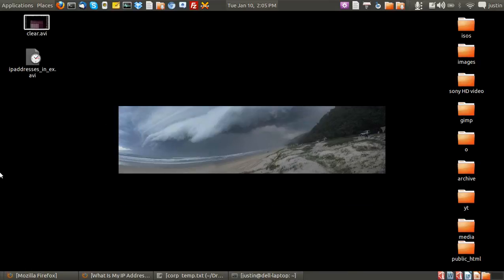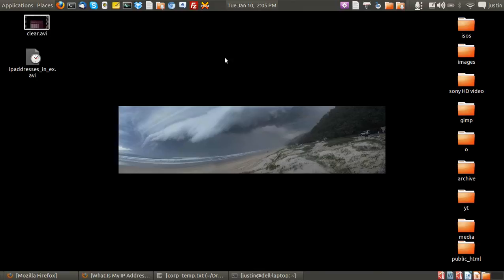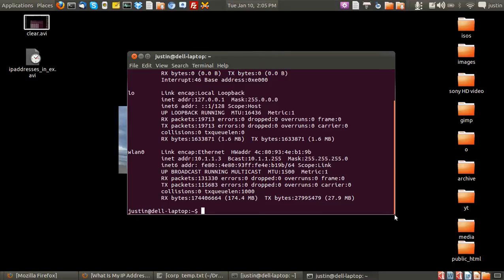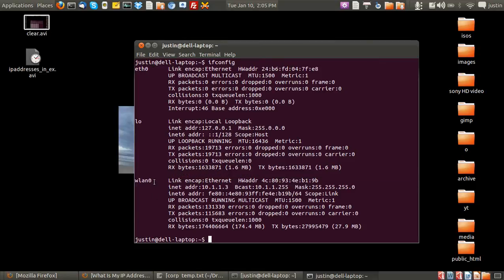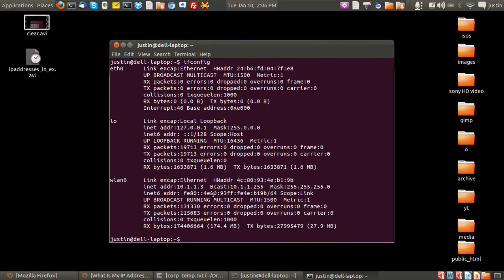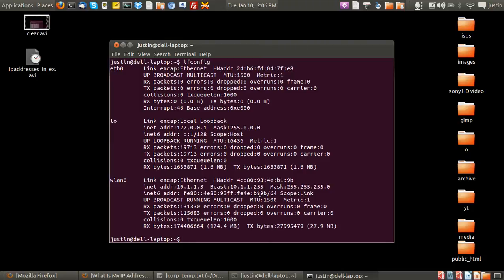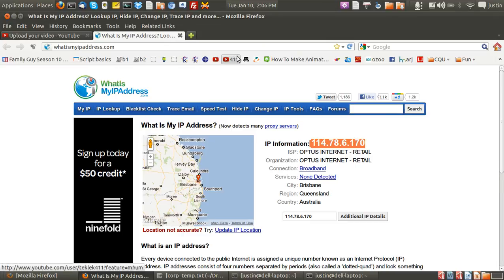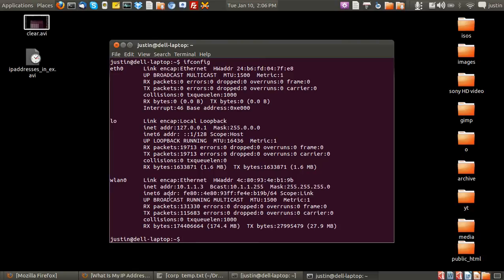how to find your internal / external i.p. address on linux